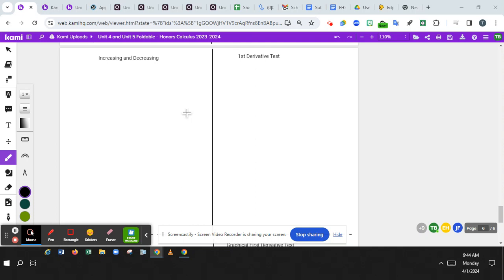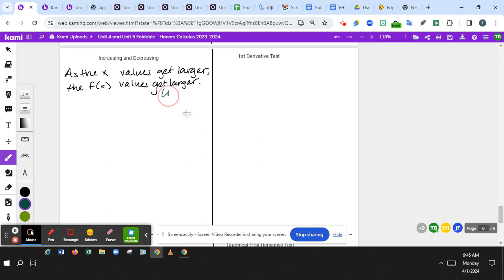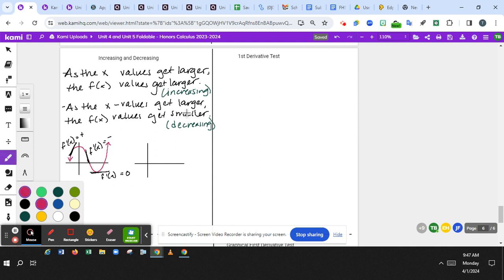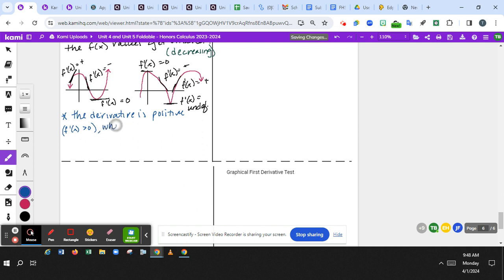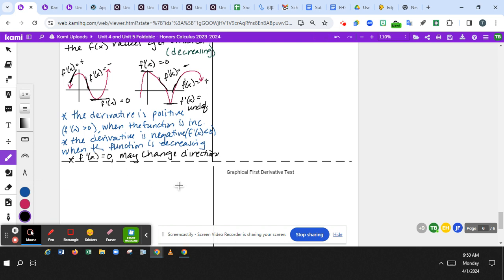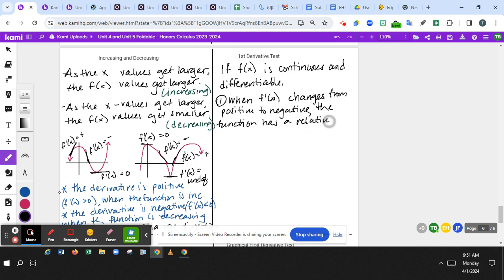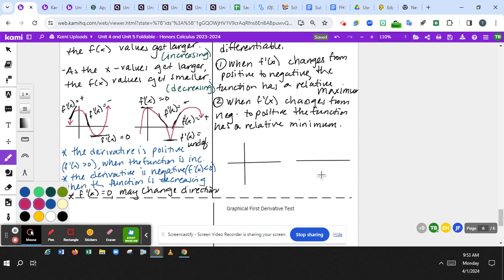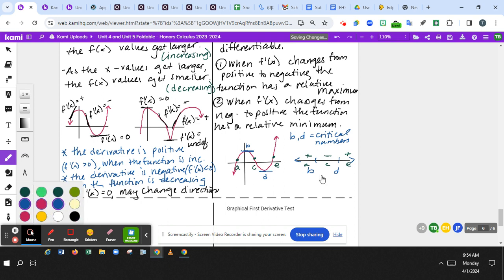Increasing Decreasing Above the Fold